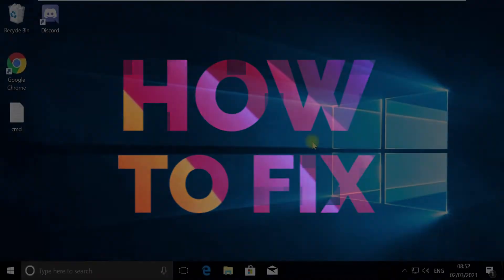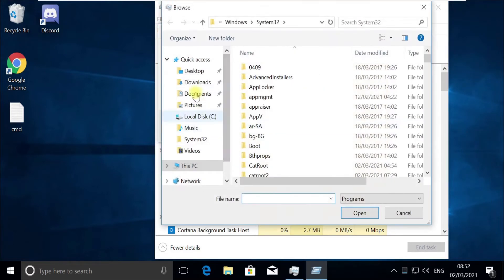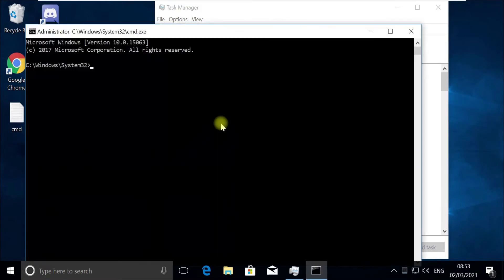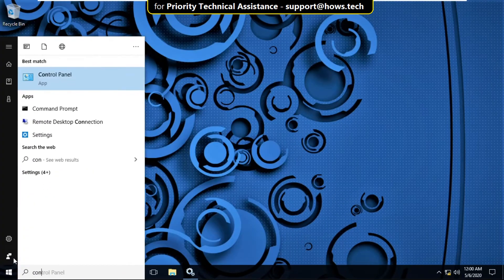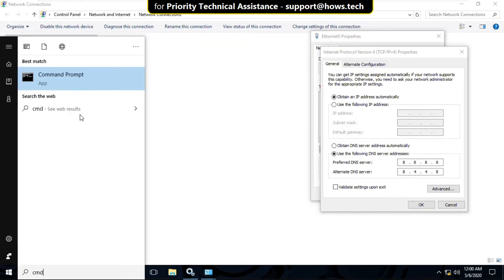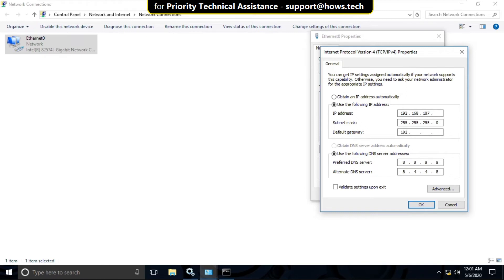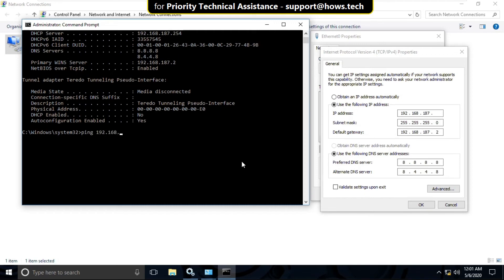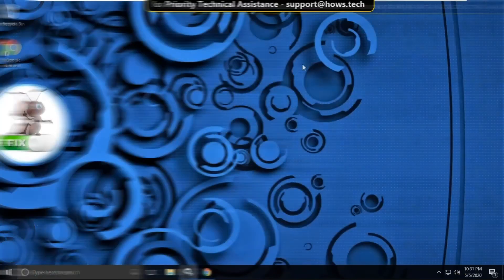Change IP Address Windows 10 [ GP Update Command Added ]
Change IP Address Windows 10

Language : English